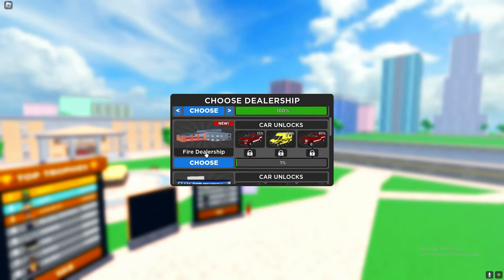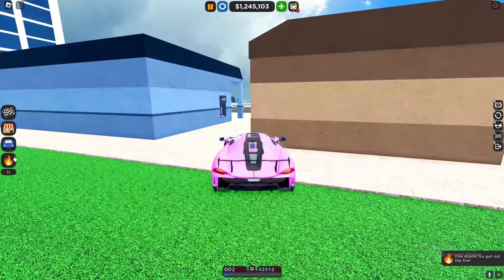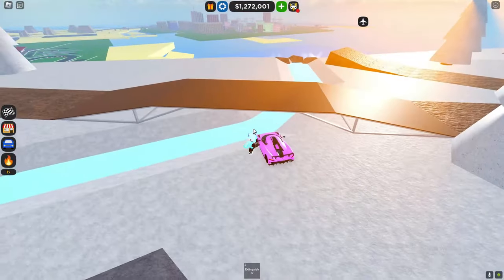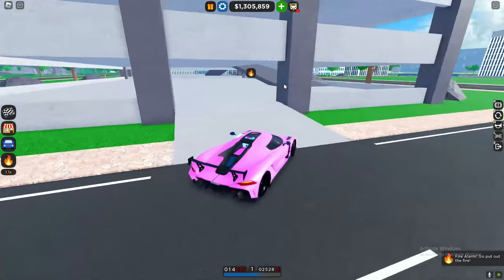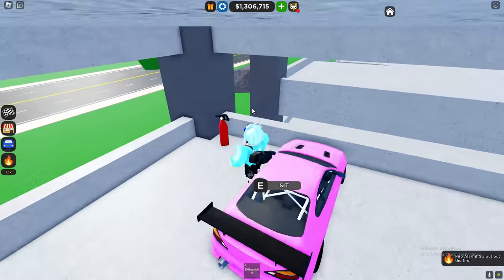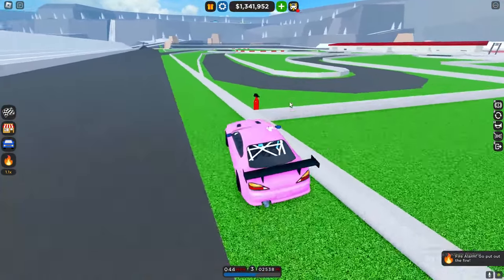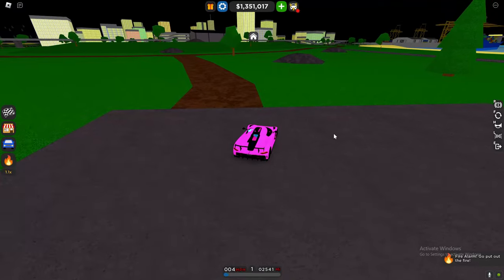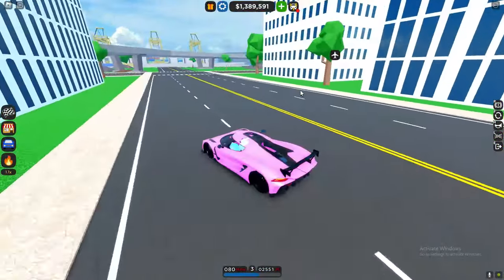HOW TO FIND ALL 80 FIRE EXTINGUISHERS LOCATIONS in CAR DEALERSHIP TYCOON! (Car Dealership Tycoon)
HOW TO FIND ALL 80 FIRE EXTINGUISHERS LOCATIONS in CAR DEALERSHIP TYCOON! (Car Dealership Tycoon) I covered all the 80 fire extinguishers in car dealership tycoon!